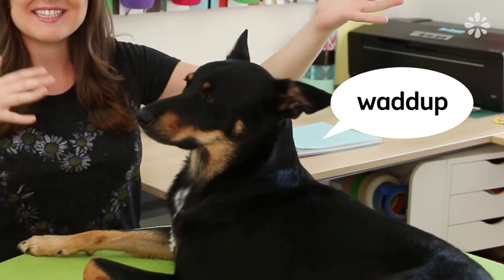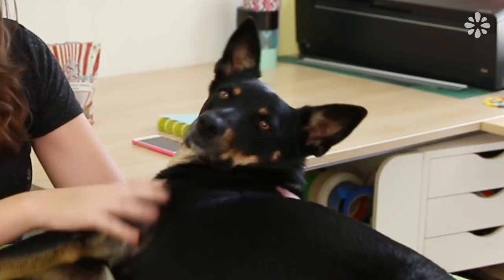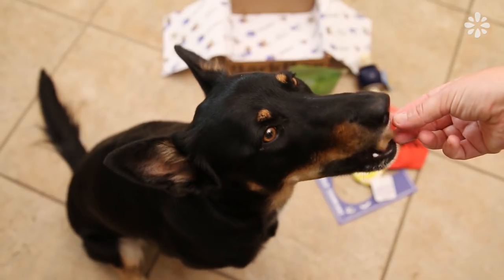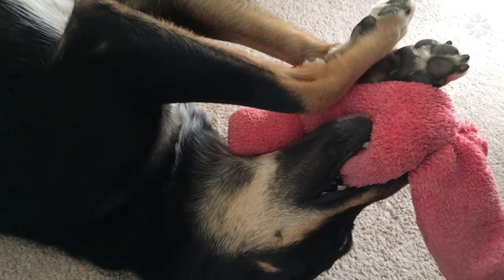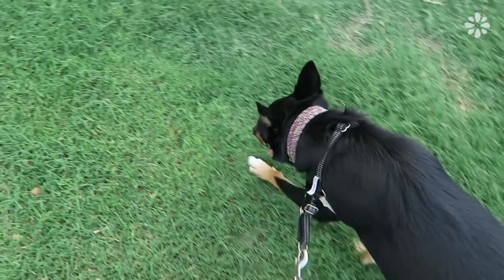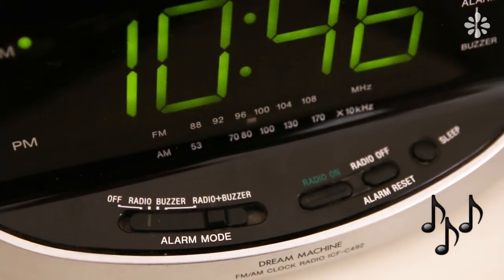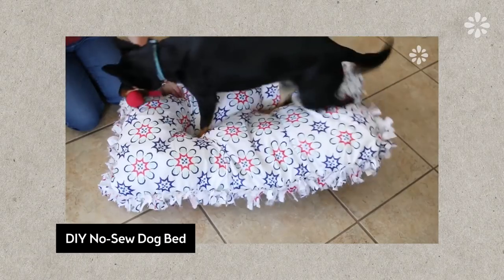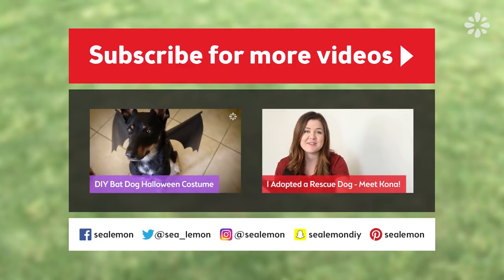Tips & DIYs Dog Owners Need to Know! Dog Toys, Walking & Anxiety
Free extra month of BarkBox when you buy a 6 or 12 month subscription

Happy NationalDogDay! Here are some tips & DIYs for dog owners based on my experience with Kona, an energetic 2 yr old Kelpie I rescued last year :) Every dog/human is different, so I understand if not all of these apply to everyone ;) Special thanks to BarkBox for sponsoring this video!

• DIY Sock Toy (recycled squeaker + pair of socks) WARNING: If your dog is likely to eat socks DO NOT make this toy. Use your best judgement when making/buying any toy for your dogs.

DOG WALKING
• Tip: Always Scan Ahead!
• Front harness*
• Collapsible water bowl

DOG ANXIETY
• Tip: Give your dog exercise so they don't have energy to be anxious.
• Tip: Leave music on when you leave to reduce separation anxiety.
• Tip: Lavender scent has been said to calm dogs.
• Tip: Give your dog a designated "safe spot".
• DIY Anxiety Wrap (scarf or stretchy material to mimic anxiety vest)

Kona's Wish List

MAIL
Sea Lemon
USA